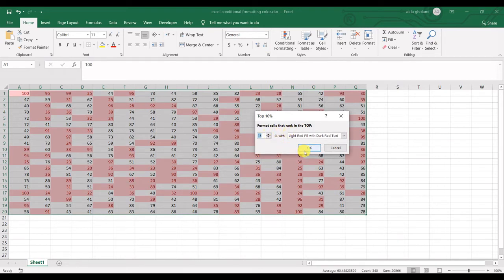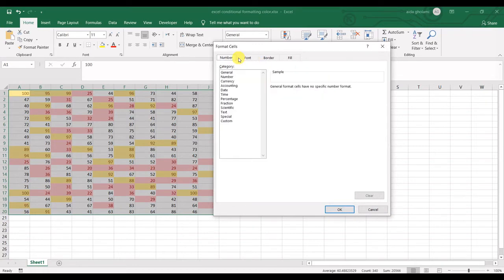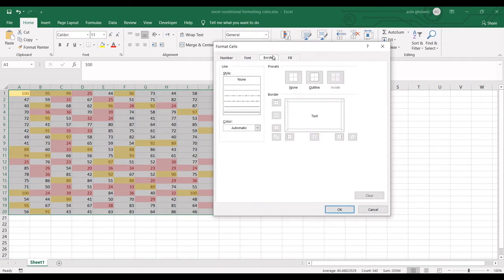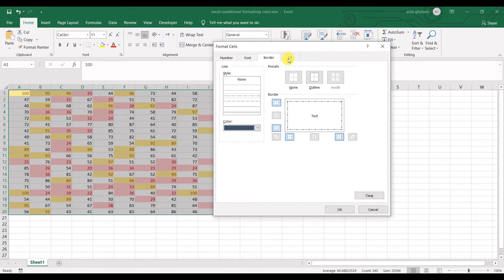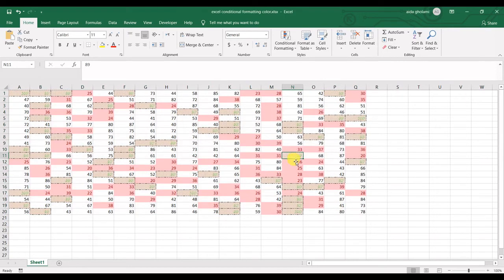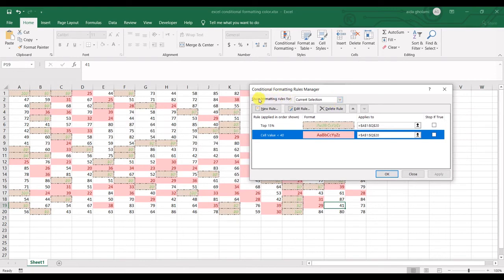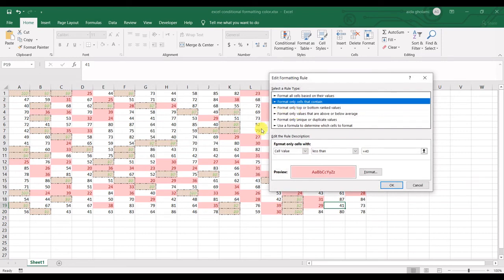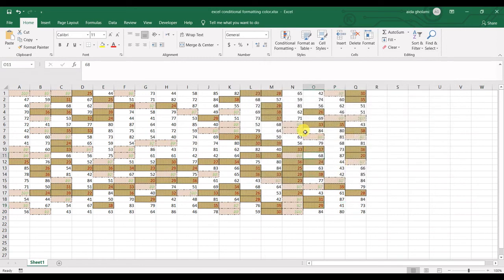Excel Conditional Formatting Color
Conditional formatting is a really good option in excel. But do you know how to change the coloring settings of it? It's pretty easy. There are two ways for going through it. The first is when you have chosen the condition of formatting. In the window opened there, you can choose how to color your cells. There, you can choose the style of cells borders, the color of filling, font, etc. the other way is through the rules manager option. If you click on that, the exact same window appears and as mentioned above, you can change the settings in your desired taste. In order to see an example of all these changes, please watch the video.